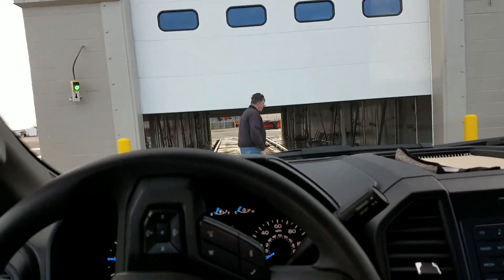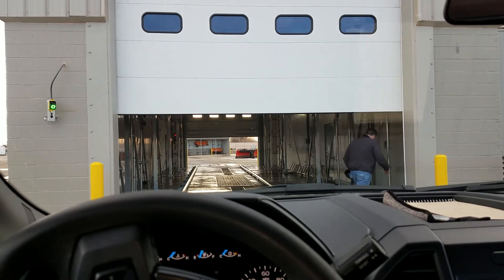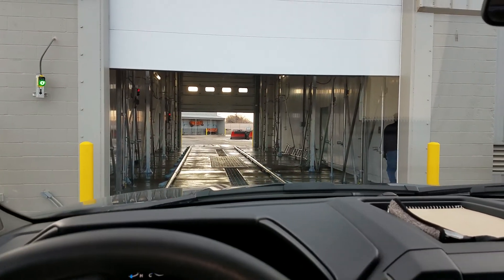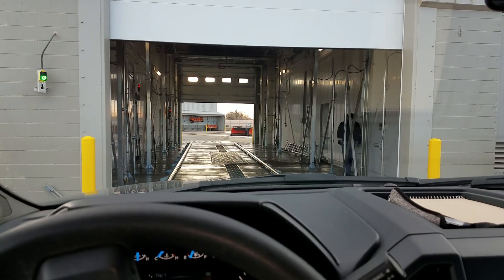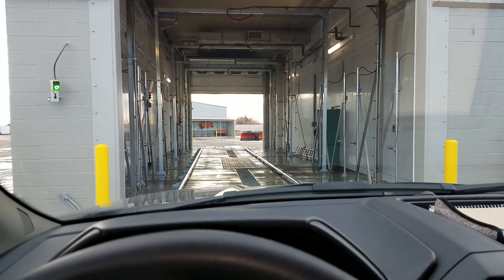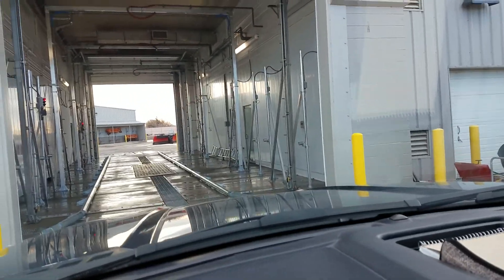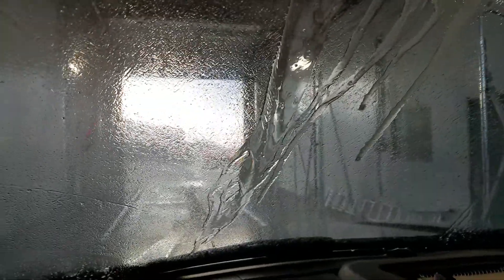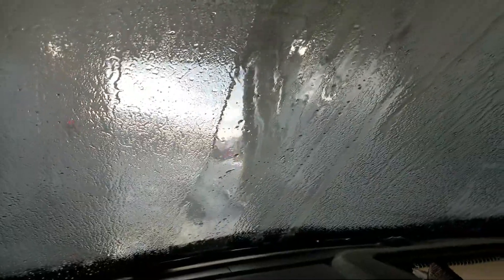Longmont truck wash view from inside